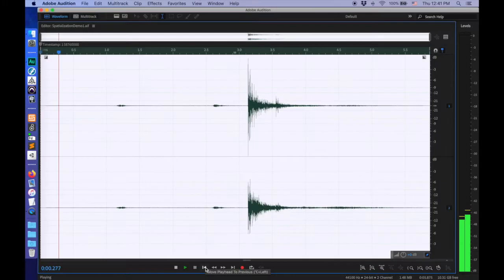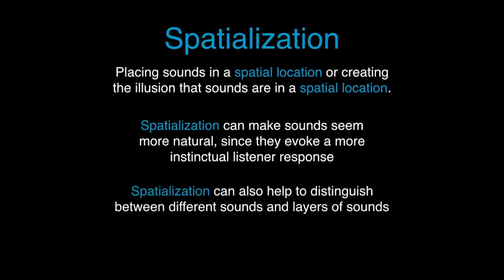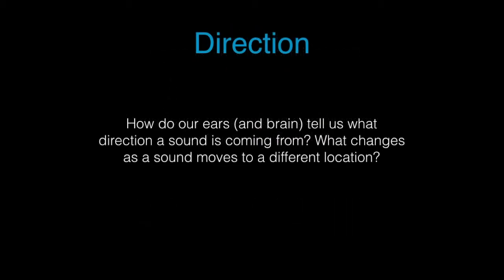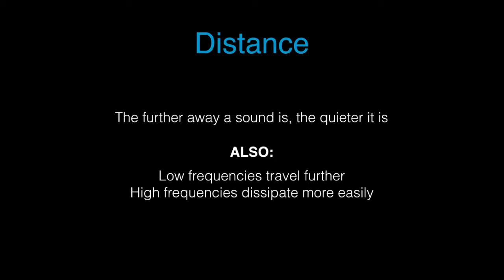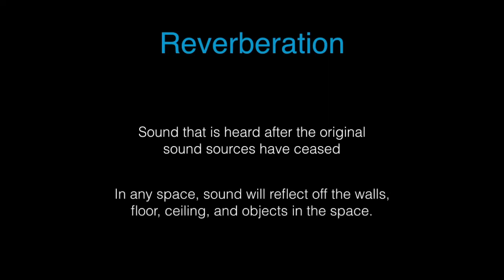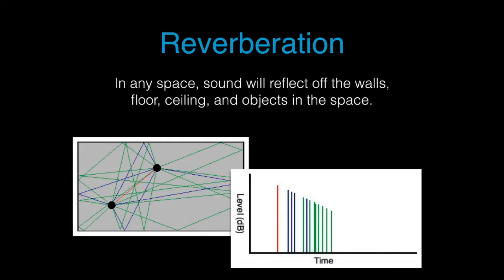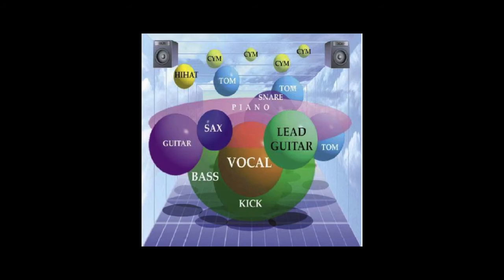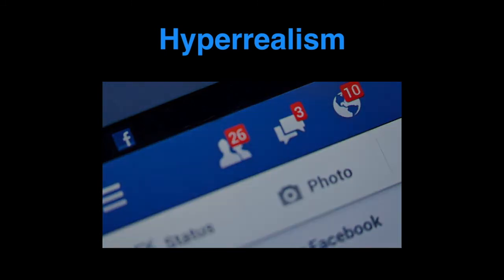Audio Spatialization: Immersive Reality and Hyperreality | Simon Hutchinson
A short introduction to the techniques of spatializing audio and how our creative goals might inform these decisions.

0:00 Introduction, What is Spatialization?
1:02 Why Spatialize?
1:26 Sonic Spatial Cues
2:06 Direction
2:39 Distance
3:34 Size and Shape of the Space
5:11 Mixing and Hyperreality
6:11 Defining Hyperreality